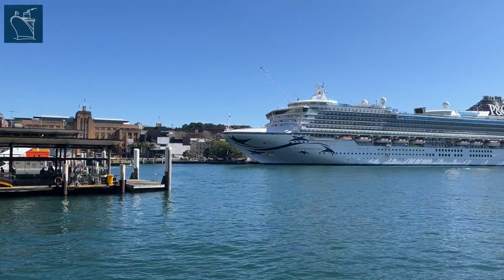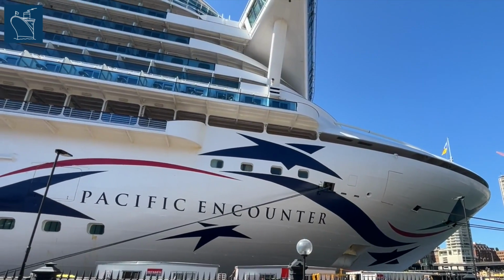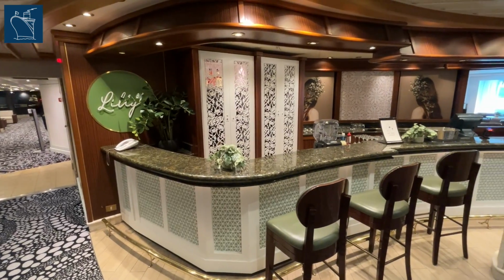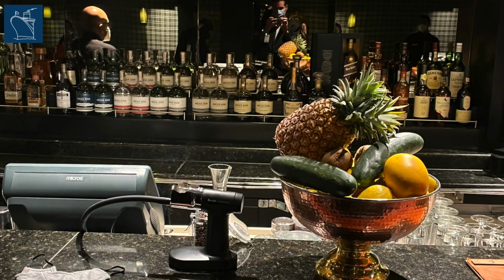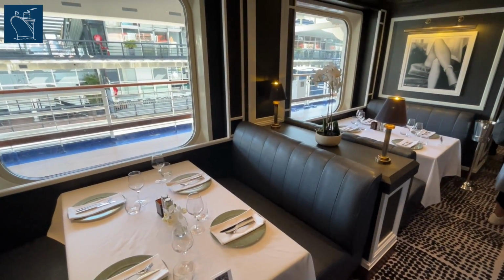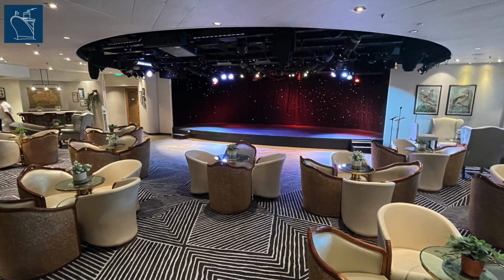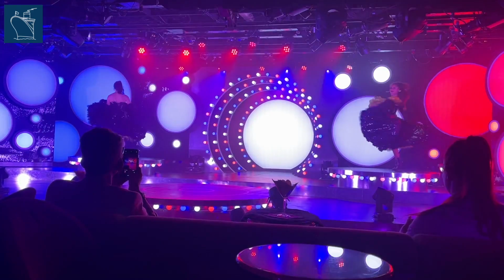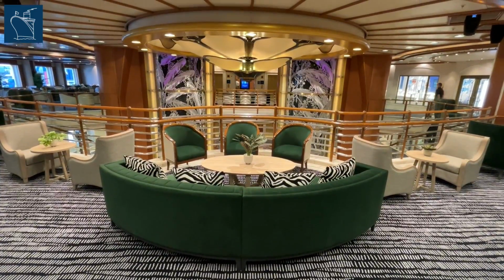First Look aboard Pacific Encounter! Come Aboard P&O's Newest Cruise Ship!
Welcome aboard Pacific Encounter, P&O Australia’s newest and largest cruise ship. At over 109,000 gross tons this is P&O Australia’s first grand class ship – and she will be joined by the similarly sized Grand Class Pacific Adventure later this year.

I was invited aboard the Pacific Encounter while it was alongside in Sydney. P&O wanted to share some of the exciting changes to the ship since it’s refit. So this is a bit of a preview tour – focusing on the amenities found on Deck 5, 6 and 7 – the main entertainment decks of the ship.

Stepping aboard the ship and immediately you can tell she’s had a big refit. There’s that new-ship smell, thanks to new carpets, window dressing, furniture, as well as a host of new amenities.

Entering the ship through the embarkation – disembarkation lounge, we’ll head to the Atrium – which spans three decks aboard Pacific Encounter. Smaller in height than the same space aboard the Sun Class Pacific Explorer, the atrium aboard Pacific Encounter will be a true hub of activity.

The area is surrounded by a variety of bars and lounges including Charlie’s bar and Lily’s on Deck 5. The reception deck on Deck 6-, tax- and duty-free shops, the Ocean Bar and access through to the arcade – a space that will be sure to entertain the young and young at heart.

Forward on Deck 6, the ship’s Casino spans the full width of the ship. There are an array of gaming tables and slot machines here. Next we’ll visit is the Bonded Store – otherwise known as the Hidden Bar.

This small bar is tucked away on Deck 6 just forward of the Casino. It is an intimate location, with a sizable bar given the scale of the room and serves specialty cocktails including some designed especially for P&O Australia.

One level up on Deck 5, the Promenade deck wraps around the ship – stepping up to Deck 8 at the bow. Inside, Luke’s Bar and Grill is significantly larger than the restaurant by the same name aboard Pacific Explorer, with a plusher, more premium interior fit out. This restaurant has a specialty menu overseen by Australian chef Luke Mangan.

Passing through the atrium, and the Encounter Hotel is a central meeting place aboard the ship. It sports an Aussie-inspired interior with unique Australian items on the walls, including maps. There’s a large bar, and it was here that we were invited to sample P&O’s new specialty beer. The Pacific Larger is a light and fresh drop, created in collaboration with Australian brewery Coopers.

The encounter hotel aboard Pacific Encounter is large, spacious and has a stage and dance floor – adding an extra dimension to what I am sure will be a popular room.

Aft of the Encounter Hotel you’ll find the Blue Room. It is Pacific Encounters night club and jazz bar – and sports a sophisticated décor. It backs onto 400 Gradi, the ship’s dedicated specialty pizza restaurant.

Passing through the photo gallery, at the aft of Deck 7 is Black Circus. It is one of the ship’s two main show lounges and it is here that you’ll find a new show for P&O – Blanc de Blanc Uncorked. We got a preview of this unique show – which can also be seen on the international stage.

This show will be offered on the ship’s Brisbane cruise itineraries, is a lot of fun and definitely adults only – so keep that in mind when you plan your day.
There is a lot more exiting things to do aboard Pacific Encounter including multiple pools on the open deck, multiple restaurants and even an adults only oasis – however on this tour those areas were still being prepared for the ship’s first passenger voyage – so I’ll have to return to the ship sometime soon to do a full tour.

I hope you enjoyed this little glimpse aboard the newly refreshed Pacific Encounter, the largest cruise ship to ever wear the P&O colours in Australia.

Thumbnail: Thanks to P&O Cruises.
Arrow: Jesse Pinkman